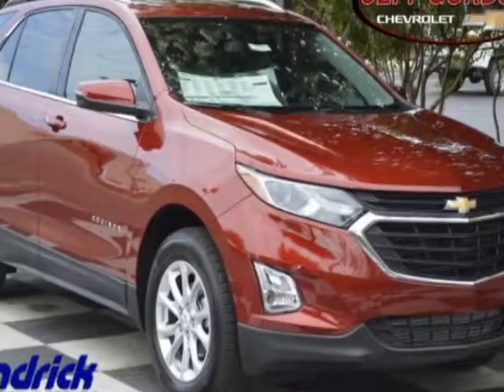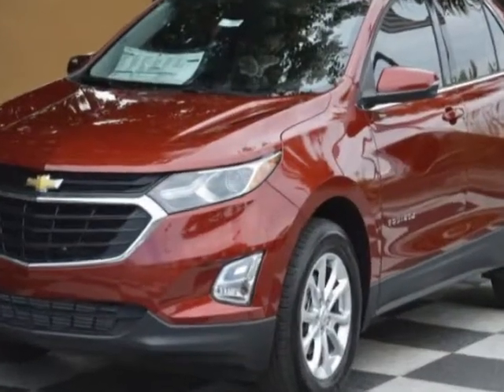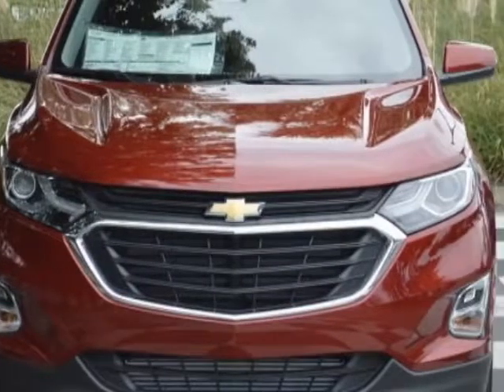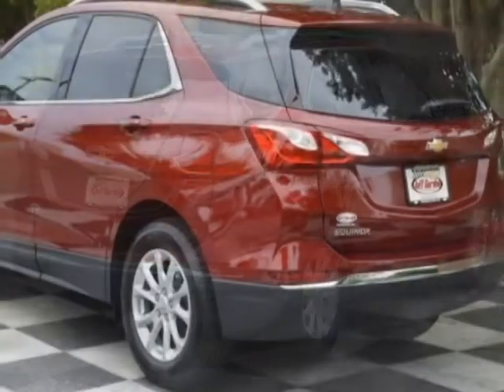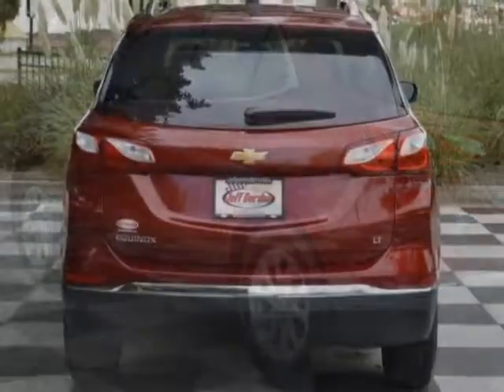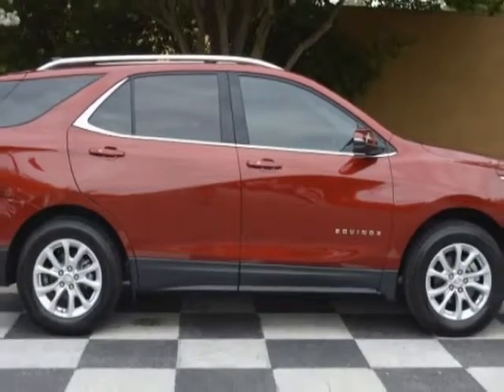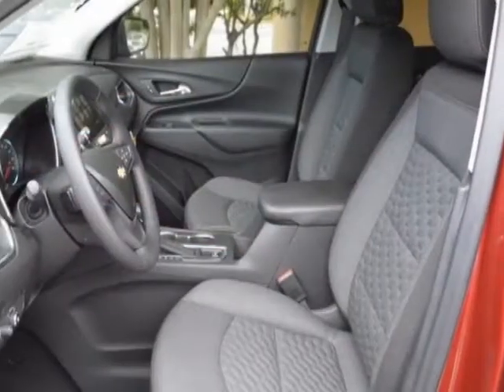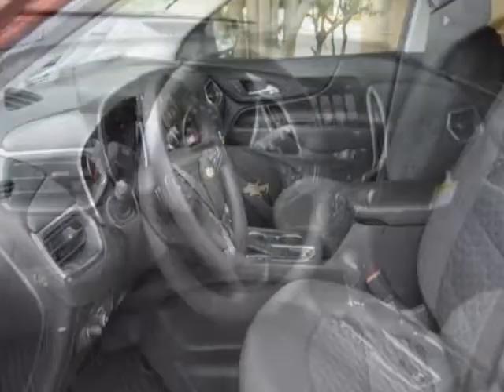2018 Chevrolet Equinox LT SUV - Wilmington, NC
Jeff Gordon Chevrolet, Wilmington, NC - Chevrolet Equinox LT